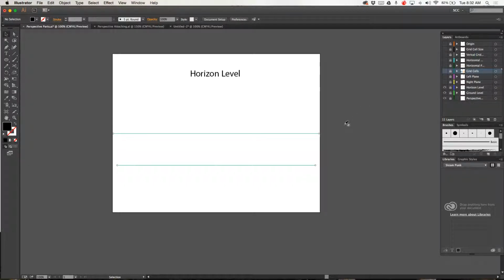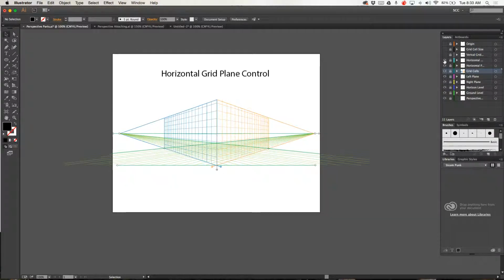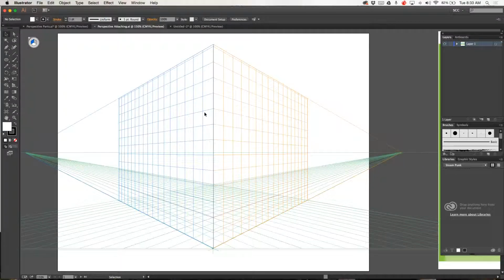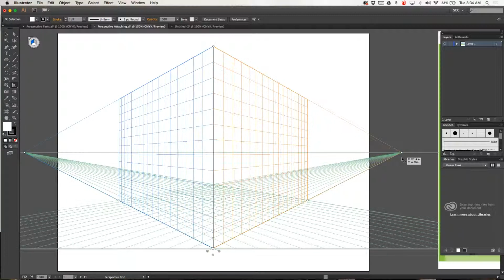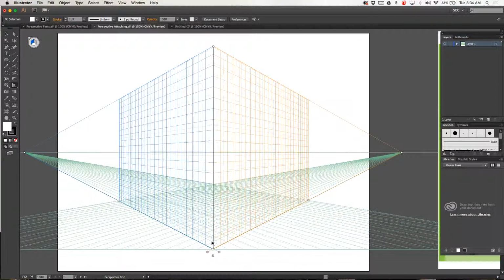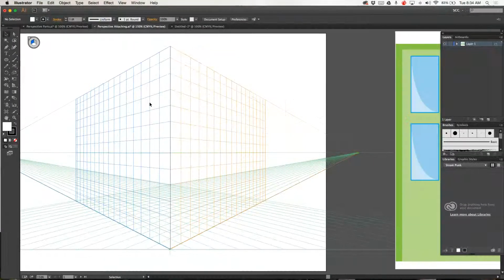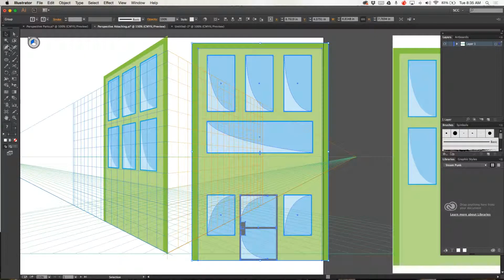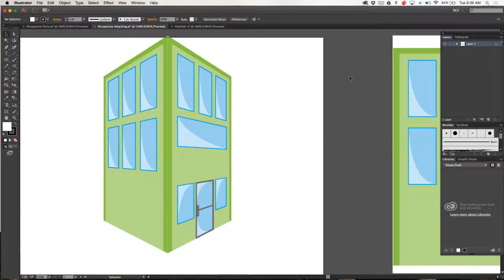Illustrator: Perspective Grid